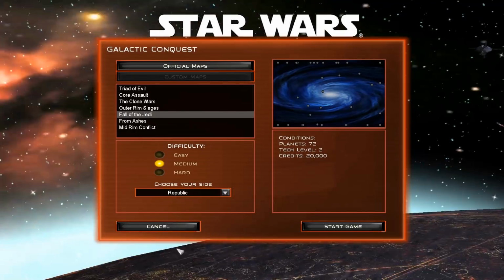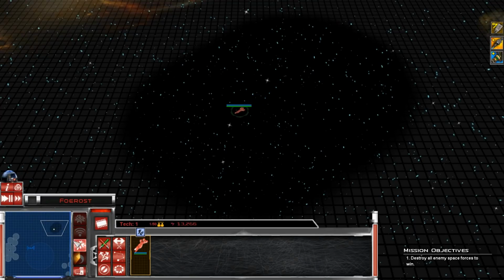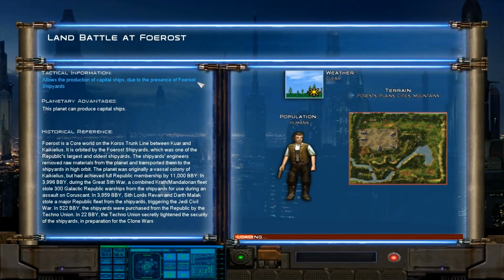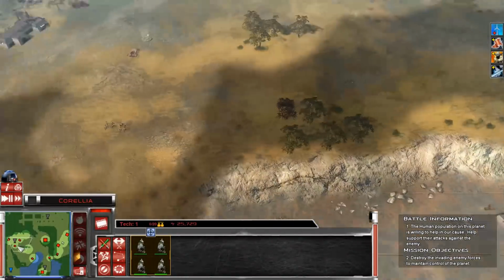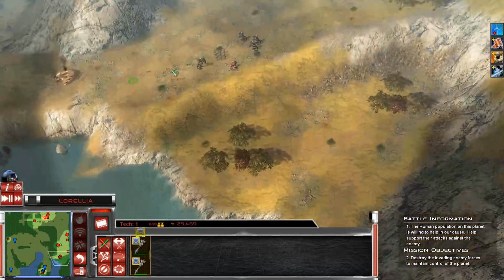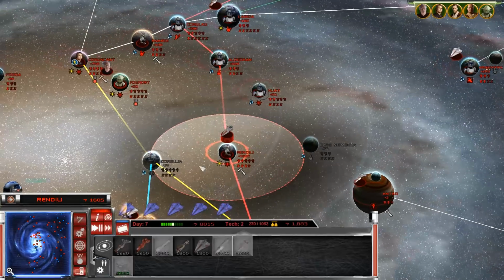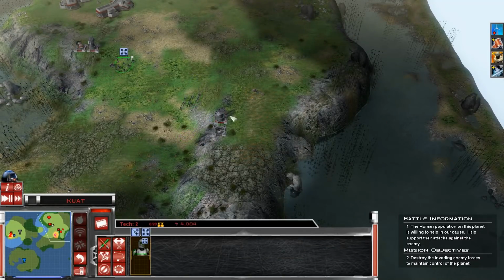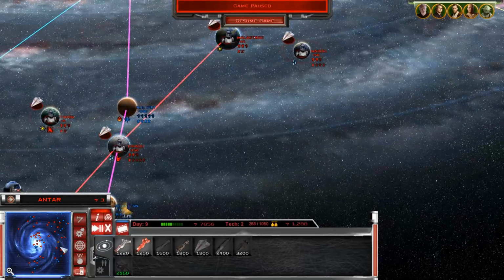1.2 Rush to Victory Released - [Ep 1] Republic at War 1.2 - Empire at War Mod